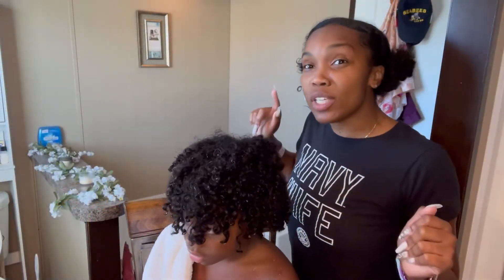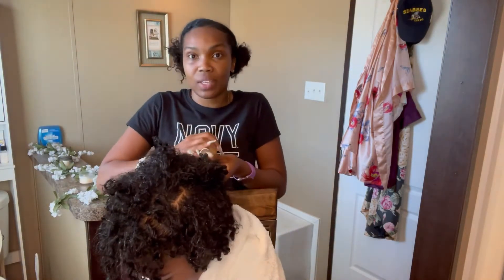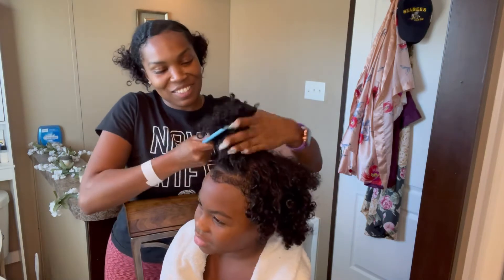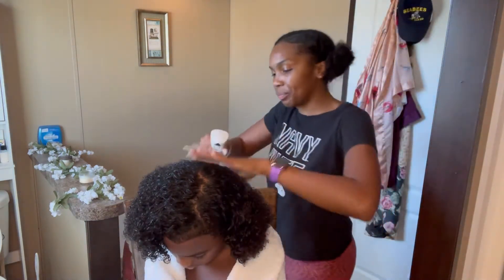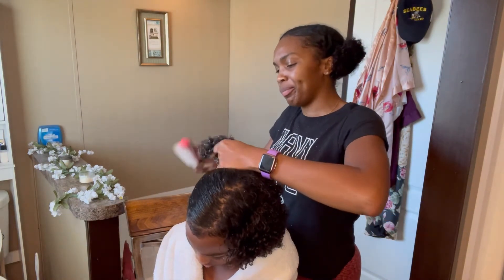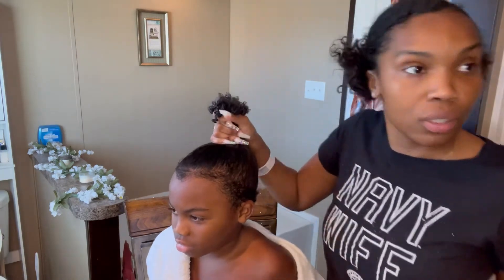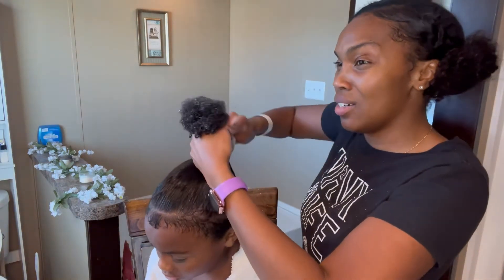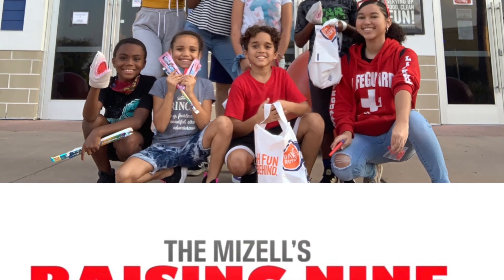CURLY BOY HAIR ROUTINE | HAVING LONG HAIR AS A BOY TALK | HAIR BULLIES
Today were doing it all! I’m showing you how to take care of and manage curly hair for males. We are discussing being bullied by other children for being a boy with long hair. We are discussing hairstyles that little boys with long hair feel OK with. And I am showing you a quick 12 minute tutorial on how to manage curls on wash day.

The products that we use in this video are listed below:
Aussie miracle smooth shampoo
Aussie 3 minute miracle conditioner
Aussie miracle curl frizz taming cream
True nourishing leave in conditioner
And Miss Jessie‘s pillow soft curls

For more hair care videos created by raising nine click on the following links:

Let us know what other videos you would like to see us do!!